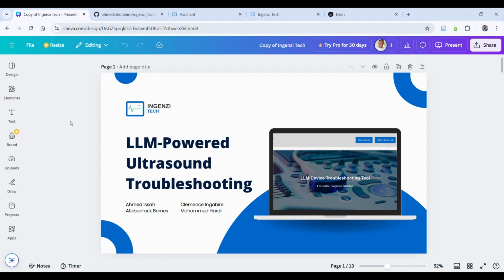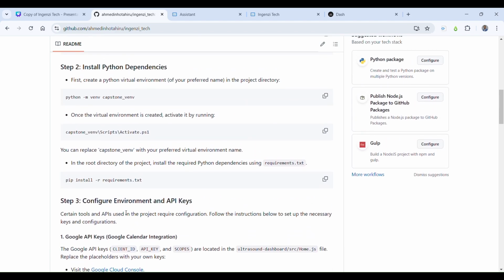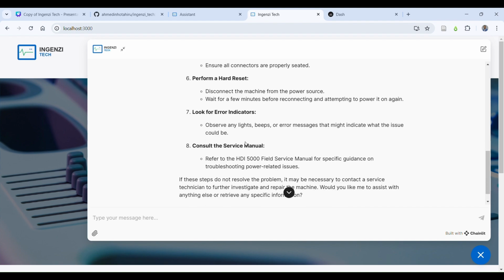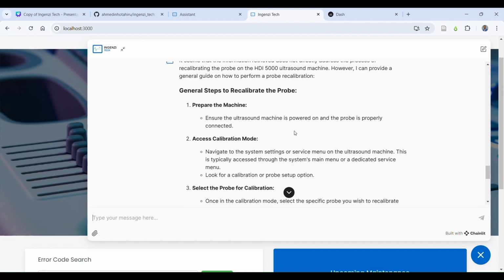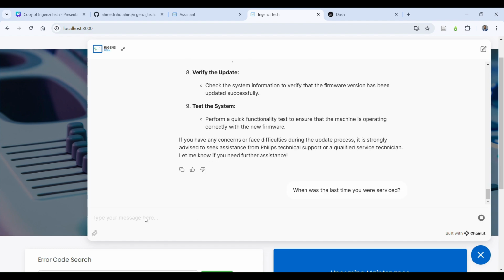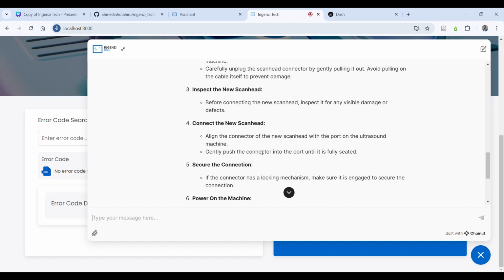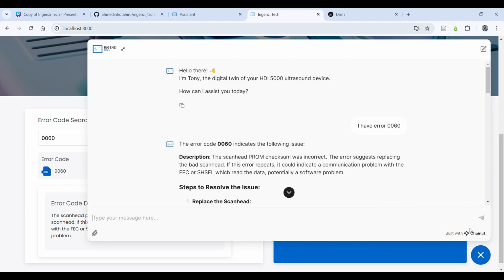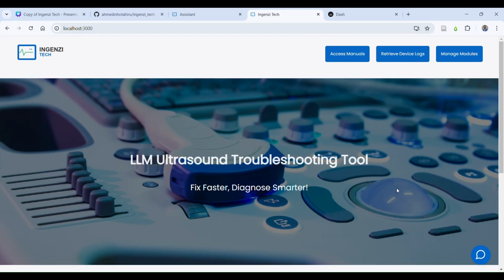Ingenzi Tech - LLM Powered Ultrasound Machine Troubleshooting Tool (Capstone Project)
Welcome to the demo of the Ingenzi Tech troubleshooting tool, a cutting-edge AI-powered solution designed to streamline maintenance and troubleshooting for the Philips HDI 5000 ultrasound machine.

Features Demonstrated in This Video:
Interactive Dashboard

View device logs and manuals.
Schedule maintenance with Google Calendar integration.
AI-Powered Chainlit Copilot

Access AI-guided troubleshooting assistance embedded directly in the dashboard or as a standalone app.
Error Code Lookup

Quickly retrieve error code descriptions and actionable solutions.
Feedback System

Analyze and manage user feedback for continuous system improvement.
About the Tool:
This system combines React, Flask, and Chainlit technologies to deliver a seamless and intelligent troubleshooting experience for biomedical engineers and technicians.

Key Highlights:
Multi-platform functionality (web dashboard, copilot widget, and standalone assistant).
Integration with external APIs like Google Calendar, OpenAI, and Tavily.
User-friendly interface and real-time updates.